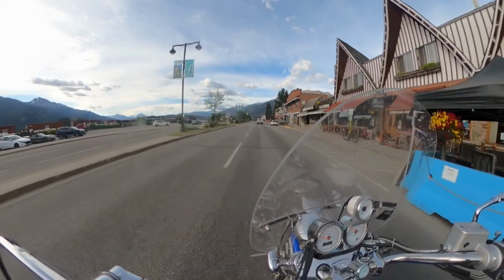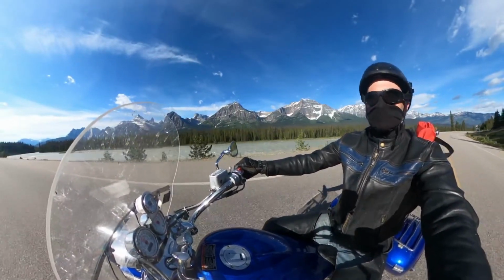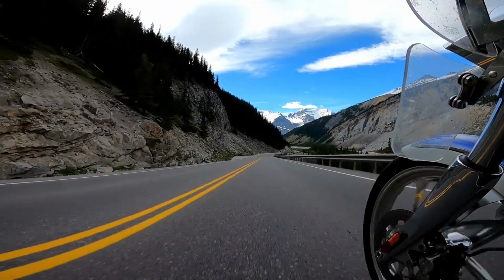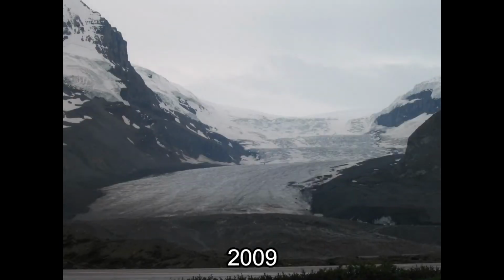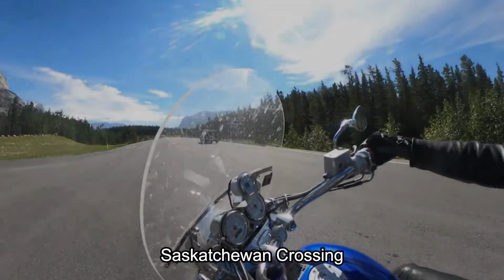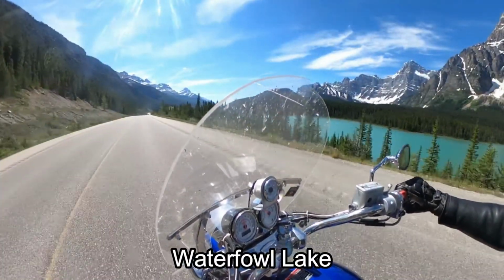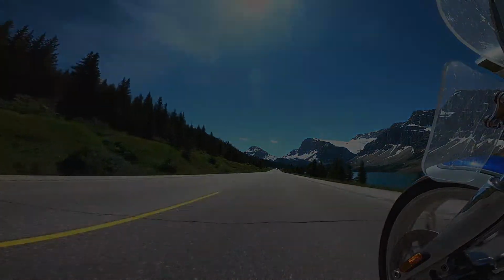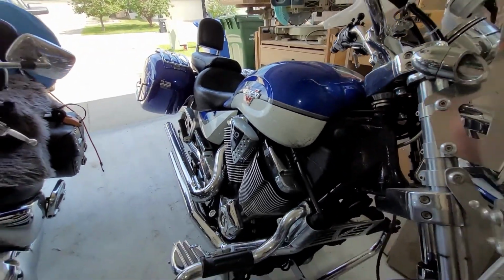Motorcycle Tour BC - Icefields Parkway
Welcome to the 2022 Wright Men Tour of Mayhem - The Tribute Tour.  For our final day, we would ride the Icefields Parkway from Jasper to Lake Louise and on to Calgary.  I consider this to be one of the most scenic drives in Canada.
Travelling with Jeff @shadowbiker1012

2007 Victory Vegas ~109,000 km
Gopro 360 MAX
Gopro 8
Gopro 3
Samsung S20